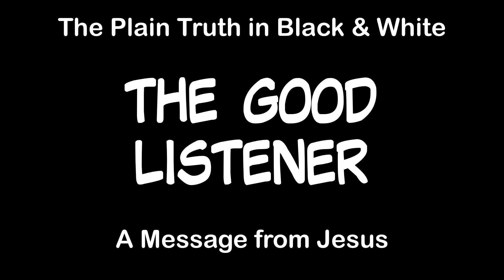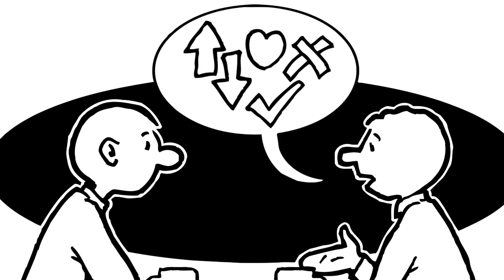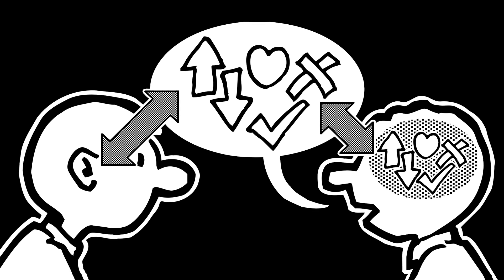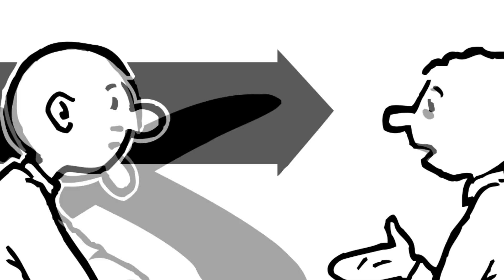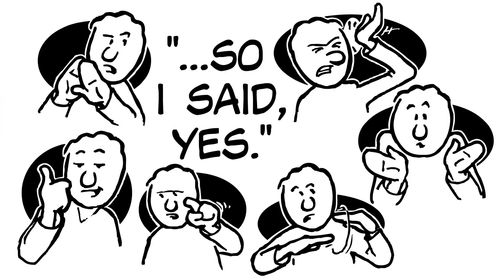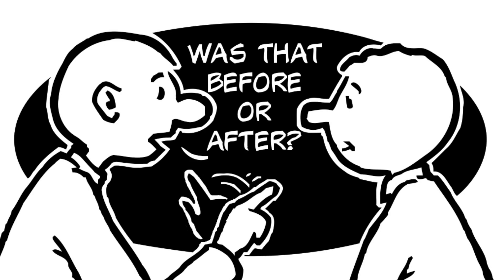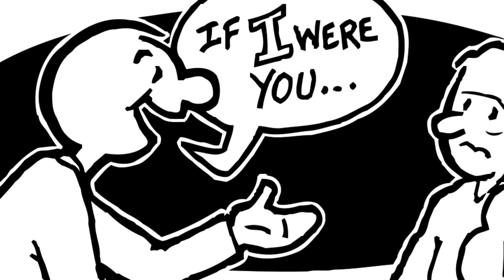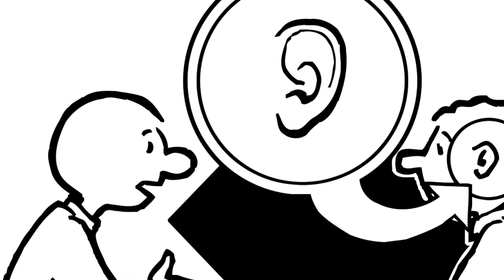THE GOOD LISTENER - hard to find and even harder to BE!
One of the most important communication and conversation skills is ... listening.

Listen to the video, and then go listen to others!